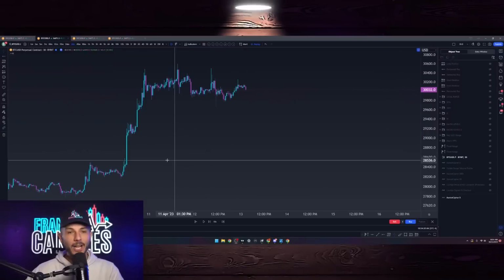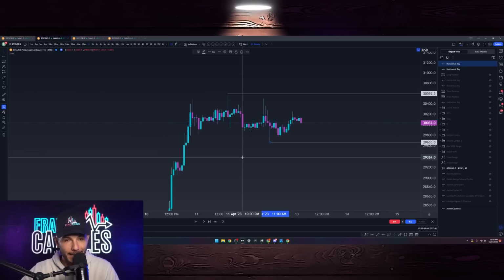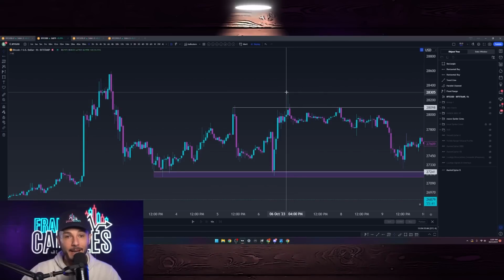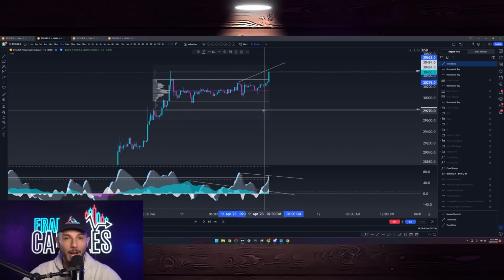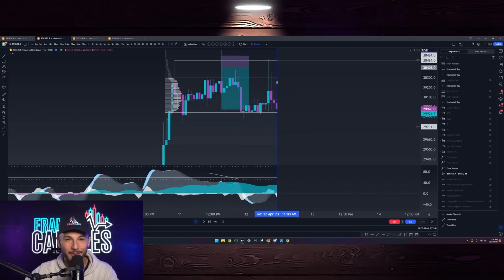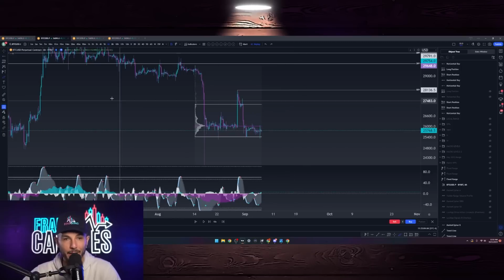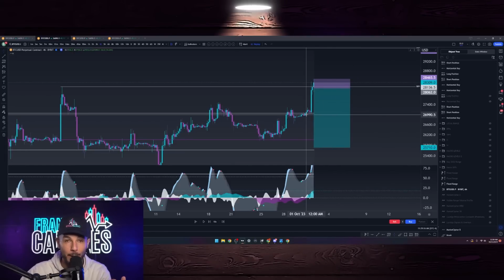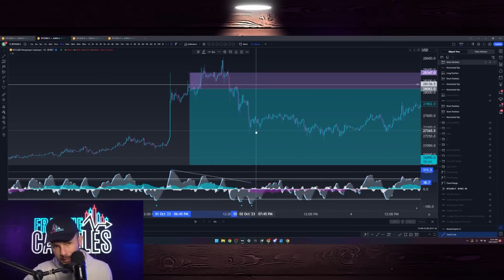⚠️Best Trading Strategy For Stocks Forex & Crypto!!